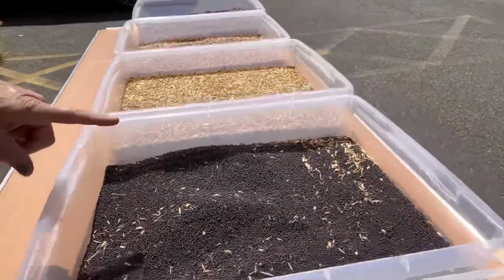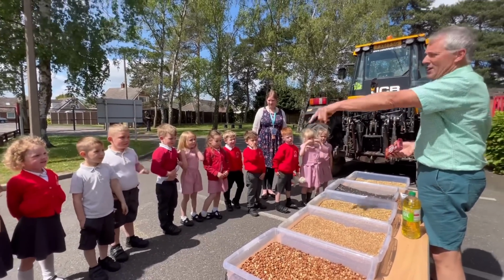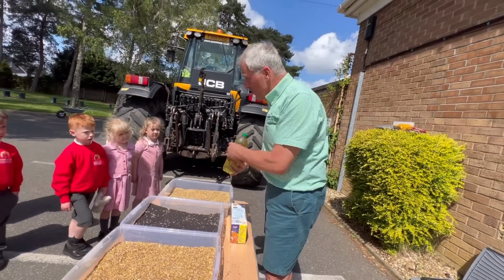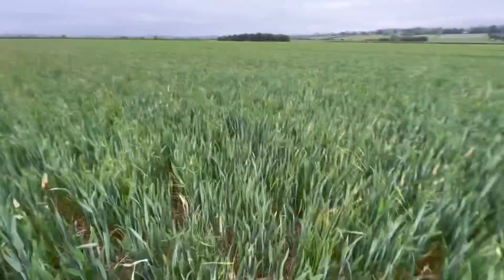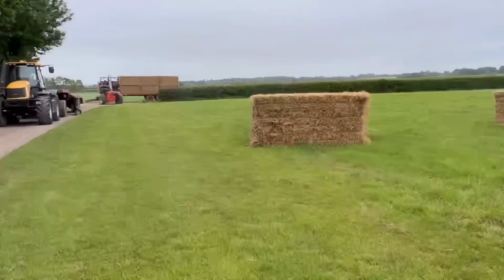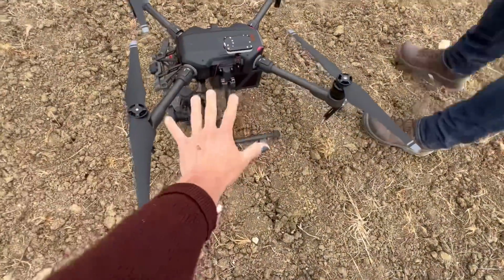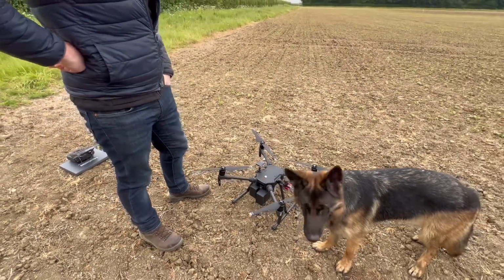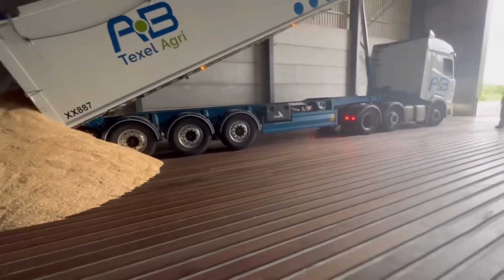FARM UPDATE 143 SCHOOL VISIT, BLACKGRASS APPEARS, BAKED BEAN UPDATE, FANCY DRONE FLIES, LOADING OATS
If you are new to the channel, welcome. 😊Please watch the updates below for a tour of the farm, looking at the machinery, grain stores, workshop and yard.

Farm tours links:

Update 64:
FARM UPDATE 64 FARM TOUR PART 1 of 3, DETAILS OUR HEATHLAND FARM WHERE I LIVE, GRAIN STORAGE & CROPS

Update 65:
FARM UPDATE 65 FARM TOUR PART 2 of 3 LOOKING AT THE MAIN FARM LAYOUT & SOME MACHINERY HISTORY

Update 66:
FARM UPDATE 66 FARM TOUR PART 3 of 3 LOOKING AT THE CONTRACT FARMING SIDE OF THE BUSINESS